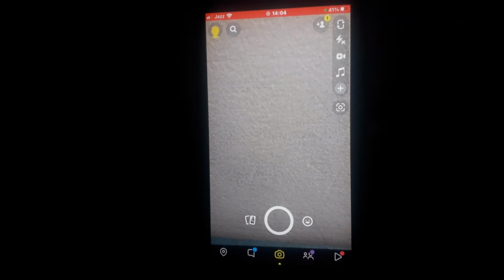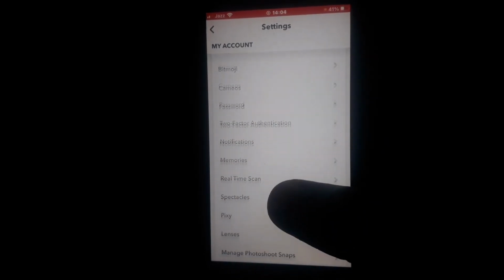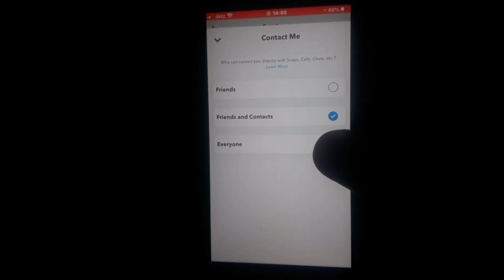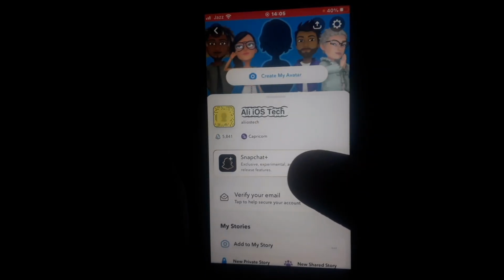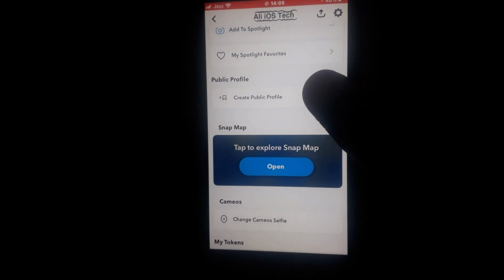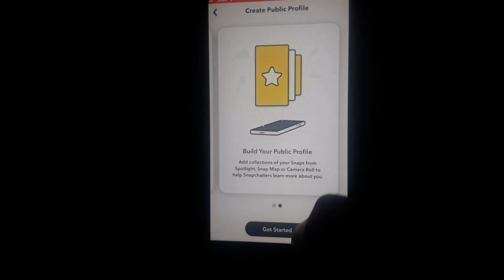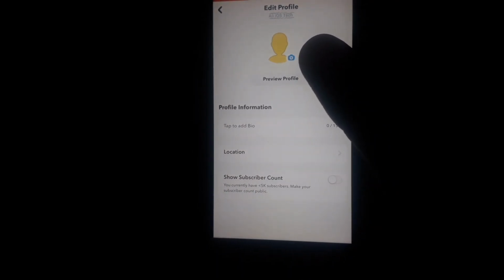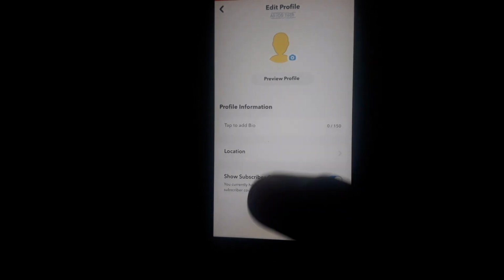Make Public profile on Snapchat (2023)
When you want to know how to make public profile on snapchat 2023 but you do not find any method. If you are looking for how to make public profile on snapchat 2023 then your search is over. In this video we will tell you an amazing way how to make public profile on snapchat 2023. So if you want to know how to make public profile on snapchat 2023 then you have to watch this video completely.